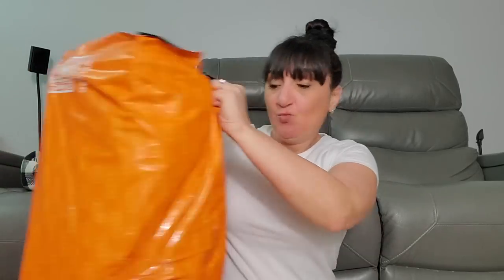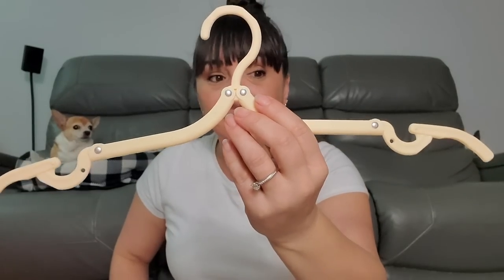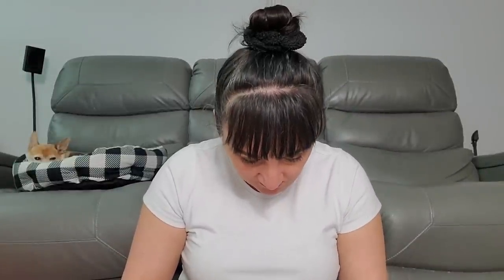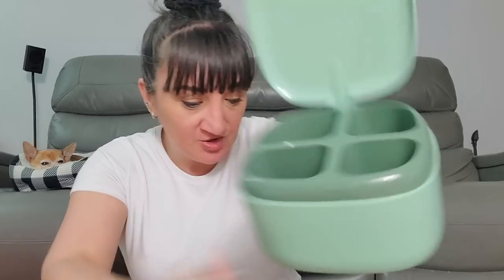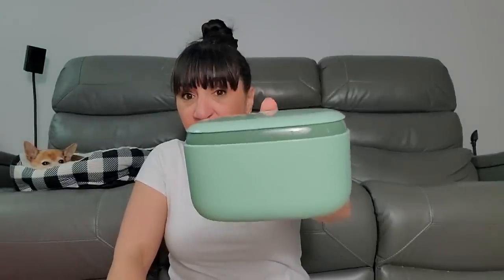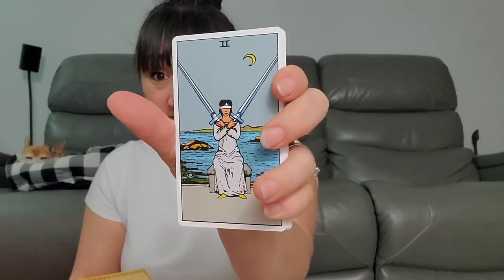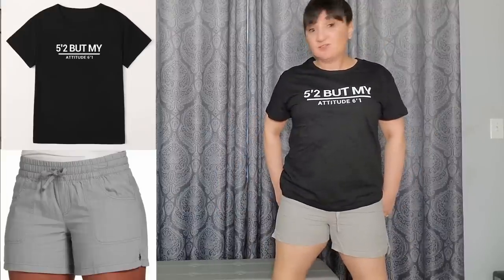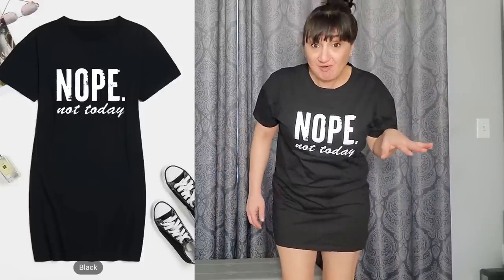TEMU Haul | 1/23/23 | Home, Clothing, Toys, And More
P.O.Box
The Cheap Chick
12620 Beach Blvd.
Ste. 3  # 154
Jacksonville,  FL
32246